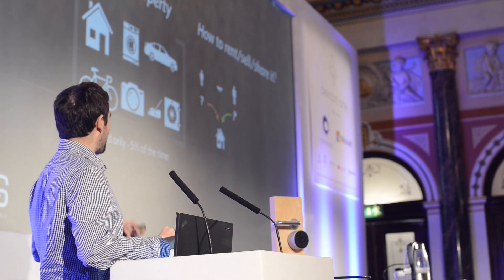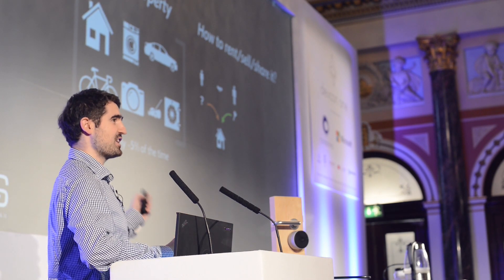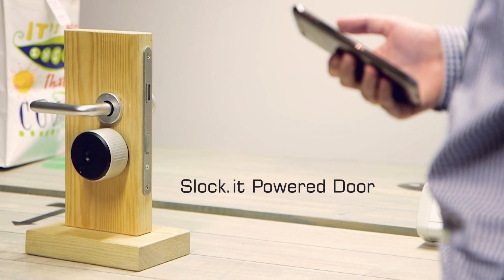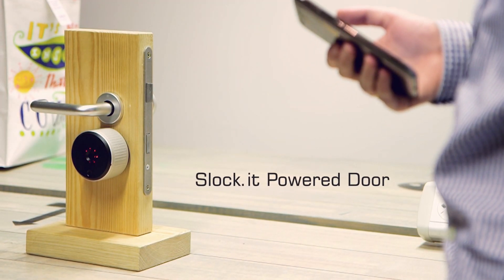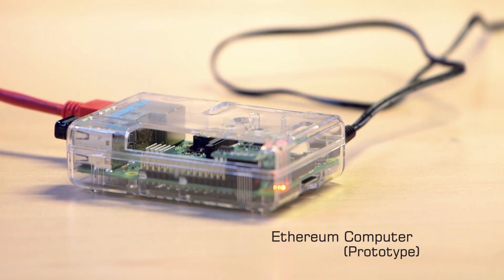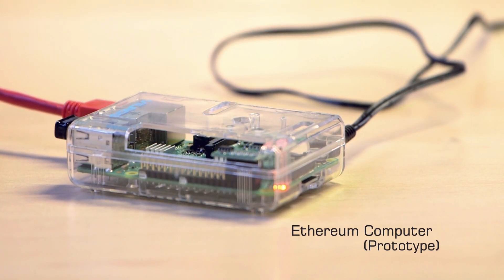Slock.it - Ethereum Blockchain + IoT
Slock.it enables anyone to rent, sell or share their property without middlemen. With Slock.it, the unused bicycle in the garage gets a new lease on life. Wifi hotspots can be sublet on demand. Airbnb apartments become fully automated.

Slock.it is an IoT + Blockchain framework decentralizing the sharing economy by:
- Handling secure direct P2P payments
- Providing a mechanism of deposits and/or insurance
- Freeing the users from having to coordinate with each other to hand over keys